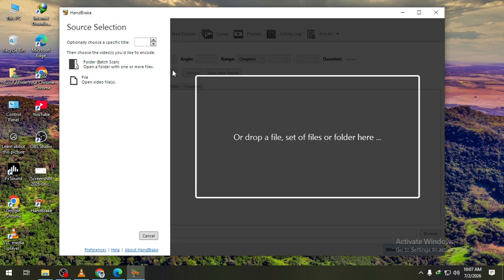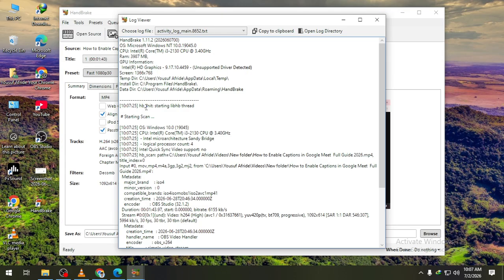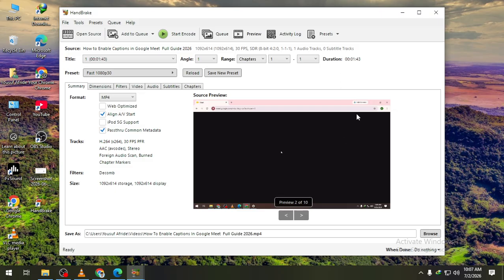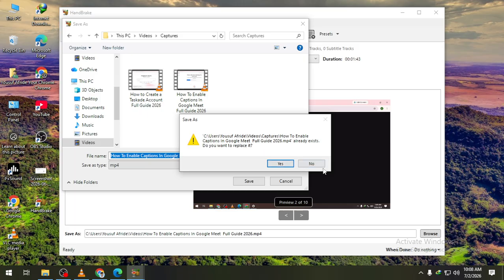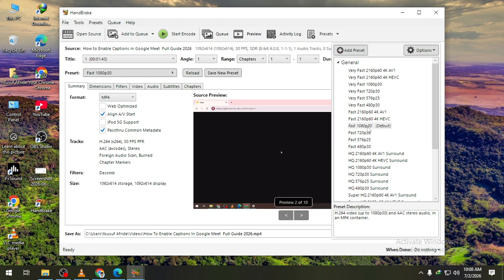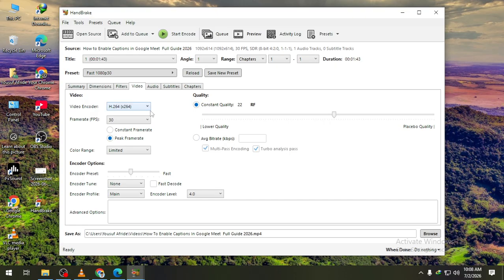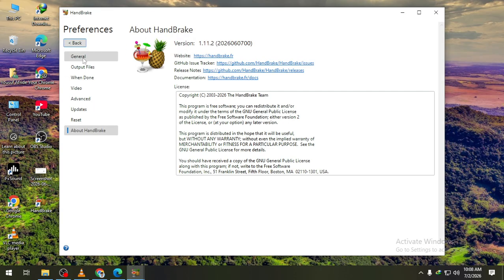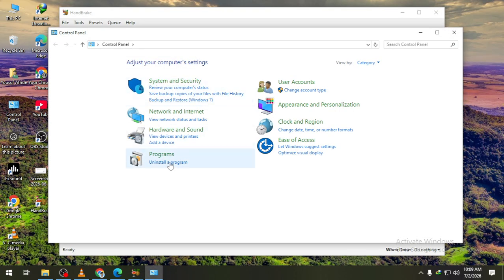How to Fix HandBrake Not Encoding Full Guide 2026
Is HandBrake not encoding your videos? In this Full Guide 2026, you'll learn how to fix HandBrake not encoding issues on Windows, Mac, and Linux using the most effective troubleshooting methods. Whether the encoding process won't start, gets stuck at 0%, freezes during conversion, fails with an error, or stops before completion, this step-by-step tutorial covers everything you need to know. Learn how to verify your source file, select compatible output settings, update HandBrake to the latest version, check available disk space, disable conflicting software, configure hardware acceleration correctly, review encoding logs, and resolve common video conversion problems. You'll also discover tips for improving encoding speed, preventing future conversion errors, optimizing video quality, and ensuring reliable performance. Follow this complete HandBrake troubleshooting guide to get HandBrake encoding videos successfully again in 2026.